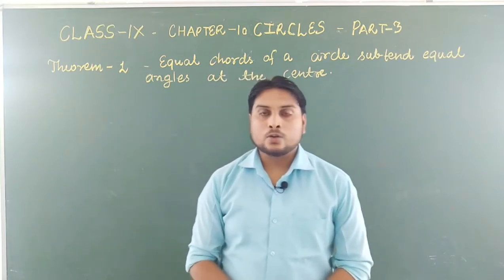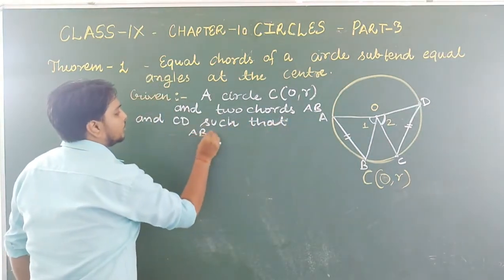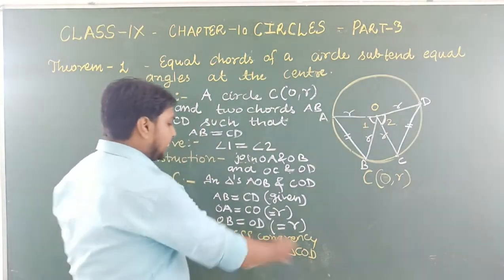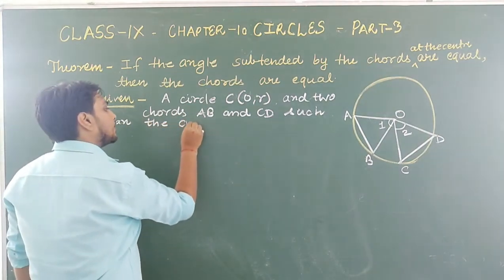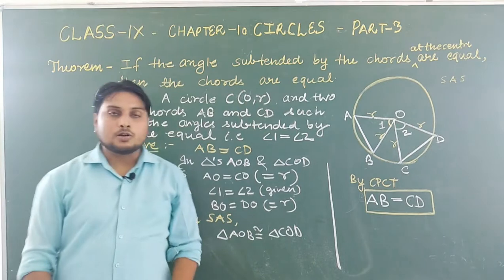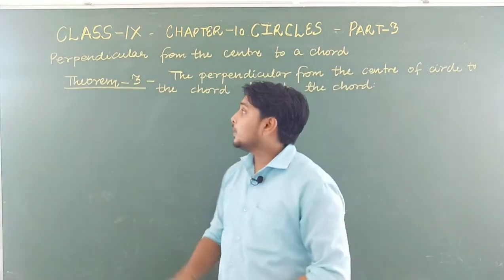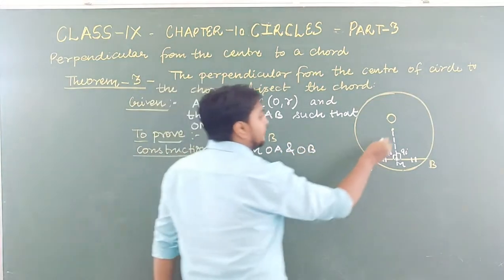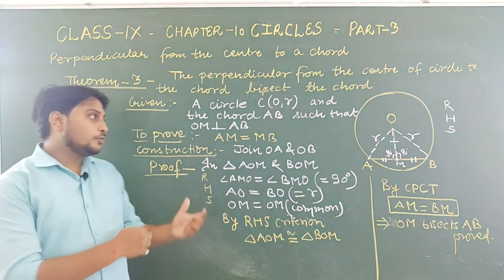Class IX Maths Chapter 10 (Circles) part 3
Topics covered
Theorem 1
Theorem 2
Theorem 3

For better experience use headphone..